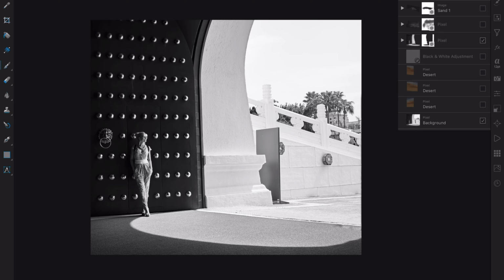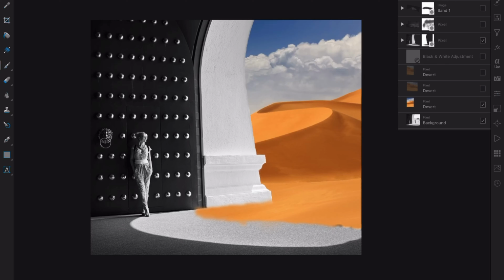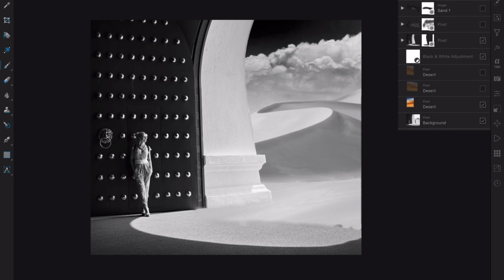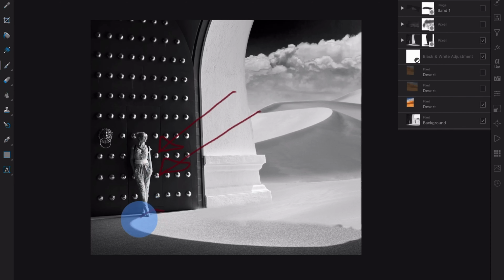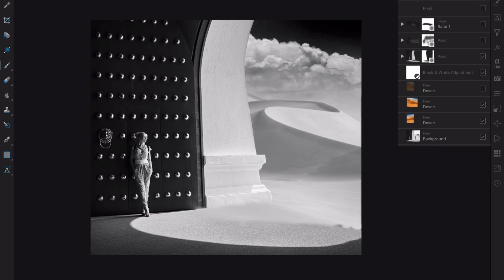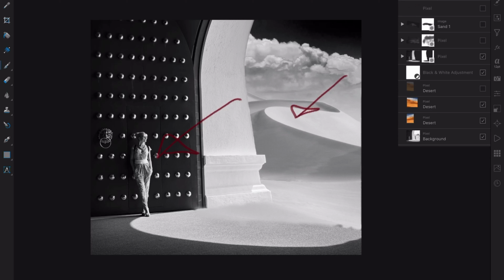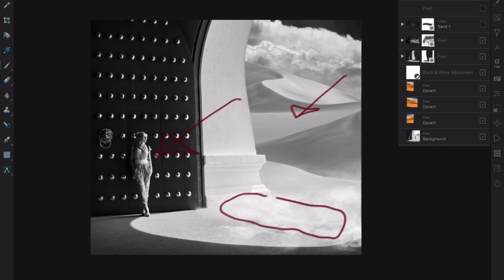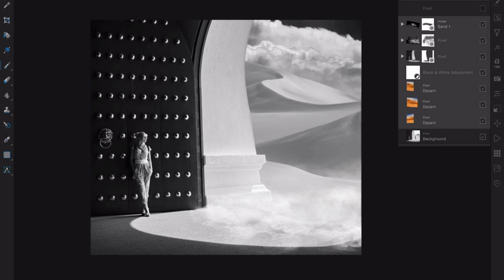Best Tip for Making BELIEVABLE Composite Images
Retouching overview using Affinity Photo for iPad. The techniques also apply to Adobe Photoshop and can be used for replacing other backgrounds. I talk about the thought process involved before beginning the actual retouch and the importance of the directionality of the light being consistent throughout the image.